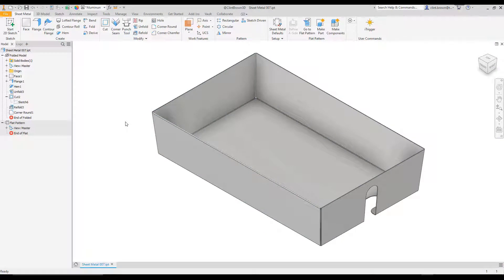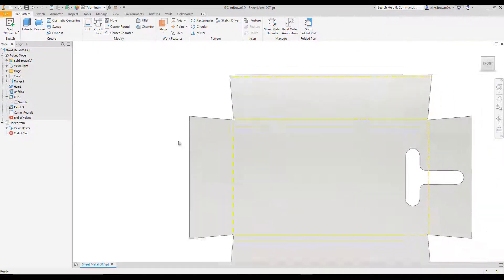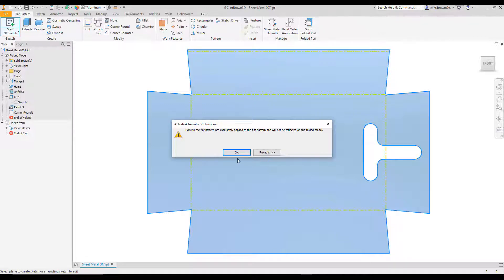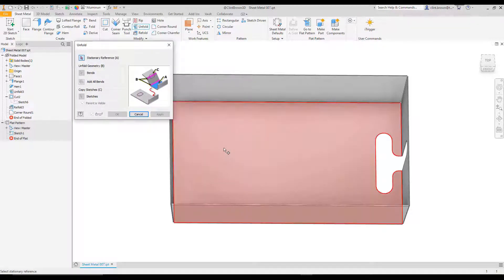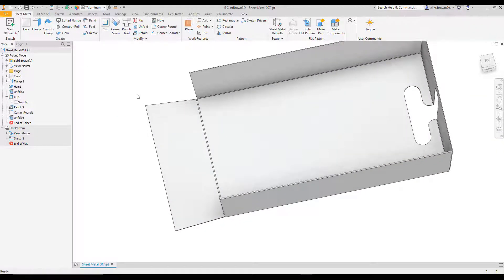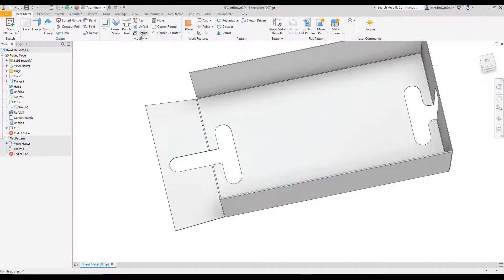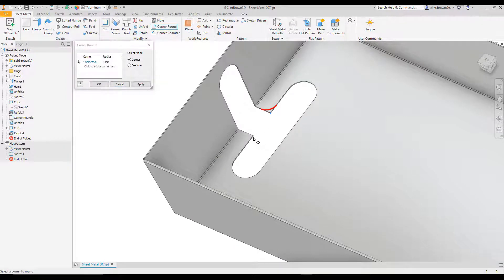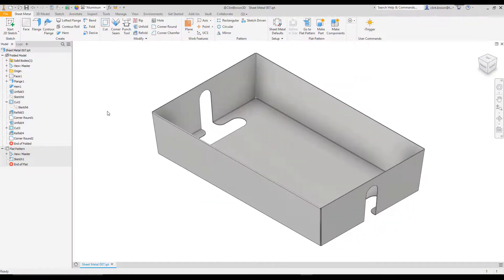Inventor Sheet Metal - Unfold and Refold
Find out more information on Autodesk Inventor by visiting our product

OR:
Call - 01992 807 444